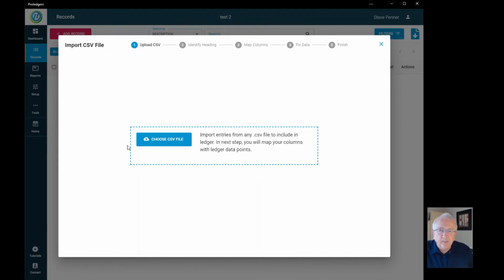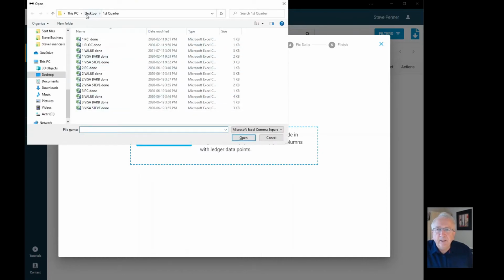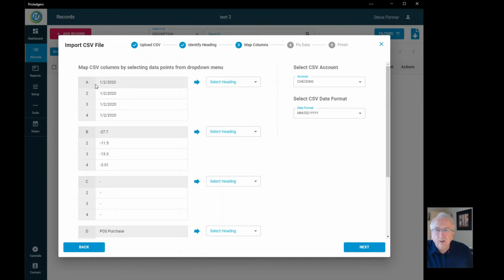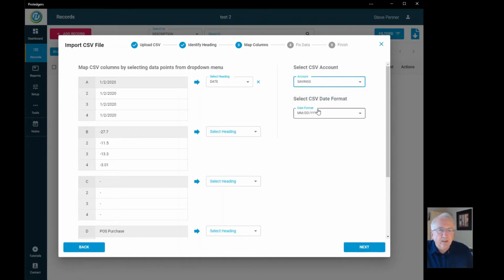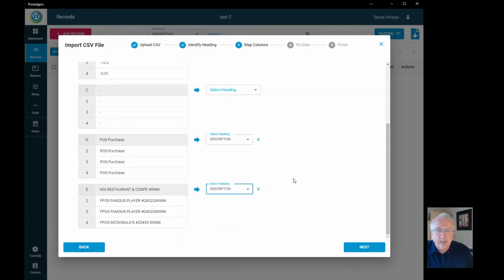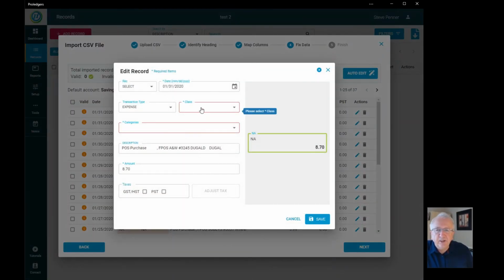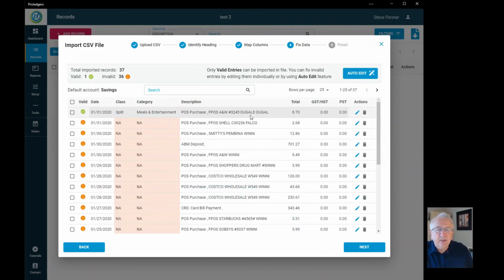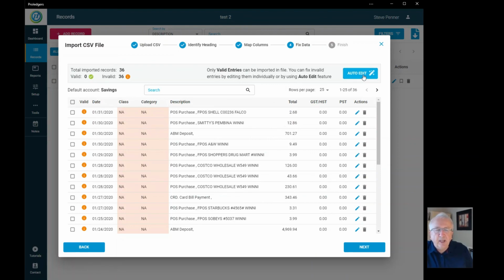How to Import Bookkeeping Data from Online Bank Accounts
Save time by learning how you can easily import batches of data from any online account.